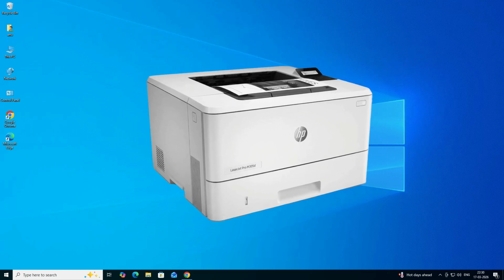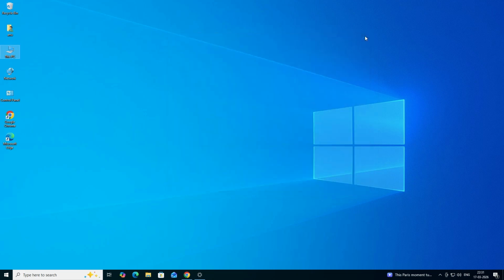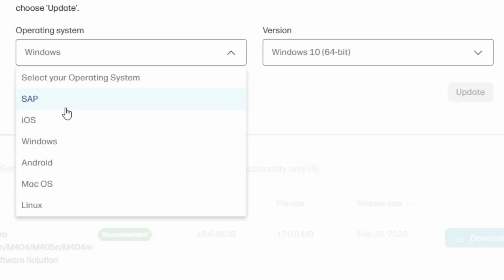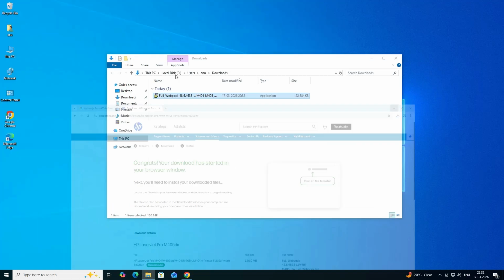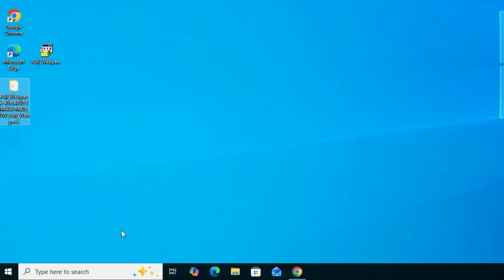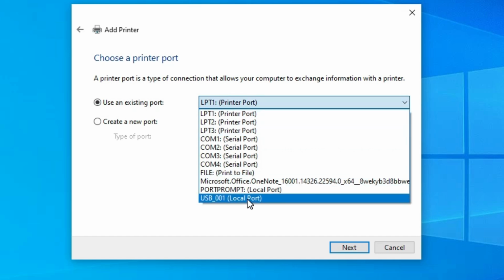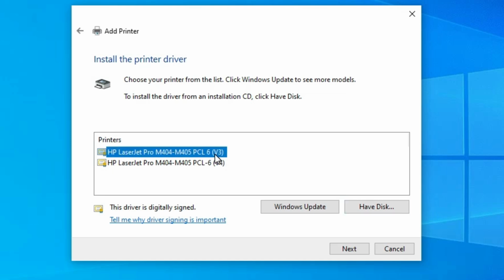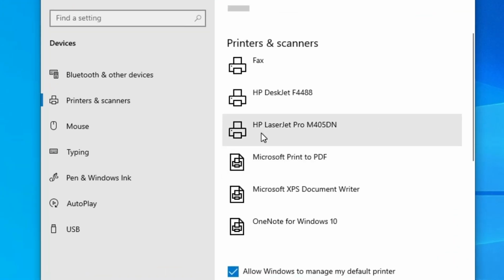How to Download & Install HP LaserJet Pro M405dn Printer Driver in Windows 10 PC or Laptop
Welcome to our step-by-step tutorial! In this video, we will guide you through the entire process of downloading and installing the HP LaserJet Pro M405dn printer driver on a Windows 10 PC or laptop. Whether you have a 64-bit or 32-bit operating system, this guide will make the installation quick and easy. Follow along to get your printer up and running in no time.

🔍 What You Will Learn:

How to check if your Windows 10 system is 32-bit or 64-bit.

How to download the official HP driver from the HP Support website.

How to extract and manually install the driver for USB, network, or wireless connection.

How to verify that the printer is successfully installed.

🛠️ Installation Steps Covered in the Video:

Check System Type: Learn how to identify if your PC is running a 32-bit or 64-bit version of Windows 10 before downloading the correct driver.

Download the Driver: Navigate to the official HP website to get the HP LaserJet Pro M405dn Driver and Software.

Extract Files: Unzip the downloaded driver package to a folder on your desktop.

Manual Installation: Add the printer using "The printer that I want isn't listed" option.

Port Selection: Choose the correct USB, network, or wireless port for your setup.

Final Setup: Complete the installation and print a test page to confirm success.

🕒 Timestamps:
0:00 🎬 Introduction
0:22 🔍 Check Windows 10 32-bit or 64-bit
0:55 📥 Download HP LaserJet Pro M405dn Printer Driver
2:24 📂 Extracting the HP LaserJet Pro M405dn Printer Driver Files
3:03 ⚙️ Install HP LaserJet Pro M405dn Printer Driver in Windows 10
5:09 ✅ Check HP LaserJet Pro M405dn Printer is Properly Installed
5:38 🏁 Conclusion

🔧 Troubleshooting Tips:

If the driver does not appear automatically during installation, click "Have Disk" and browse to the extracted folder.

Ensure the printer is connected to your PC via USB, wireless, or network before starting the installation.

If you encounter a "Driver not found" error, make sure you have selected the correct operating system version (64-bit vs 32-bit) on the HP website.

For wireless setup, make sure your printer and PC are on the same Wi-Fi network.

💬 Need Help?
We are here to help! Make sure to provide details about your system (Windows version and bit type) for faster assistance.

Sharing this video with friends who might need it